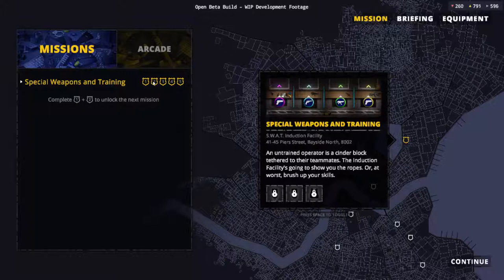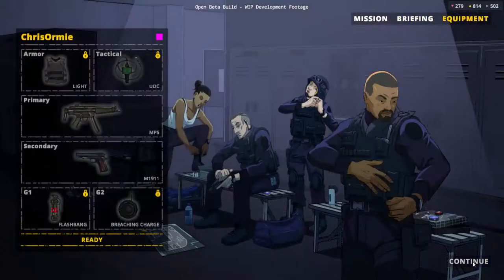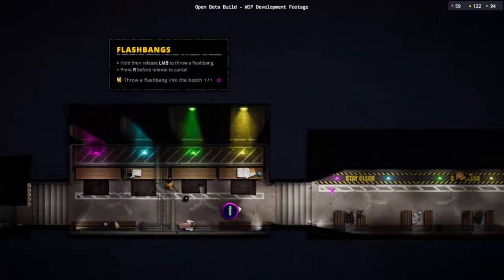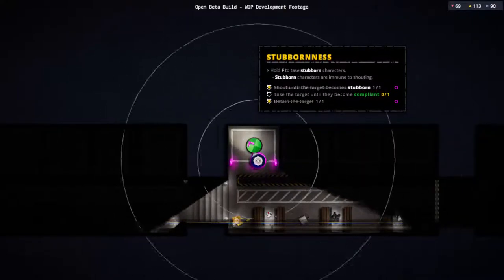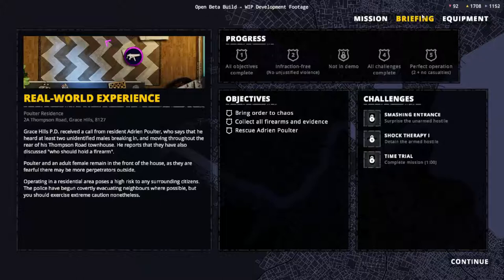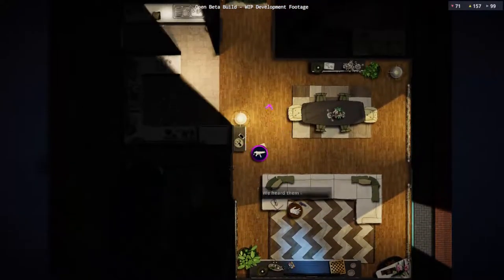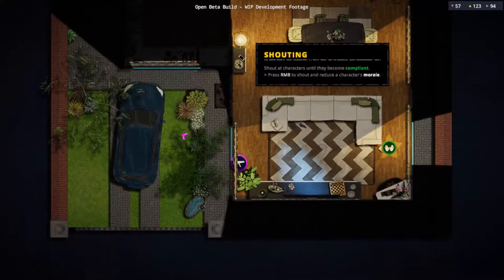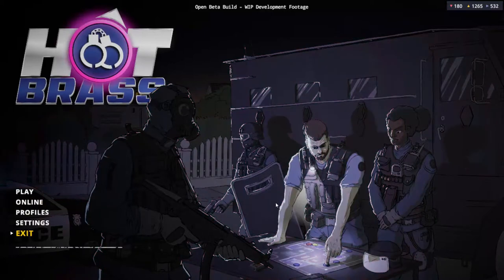Hot Brass - Blind first look review